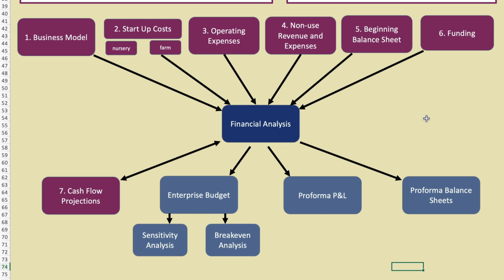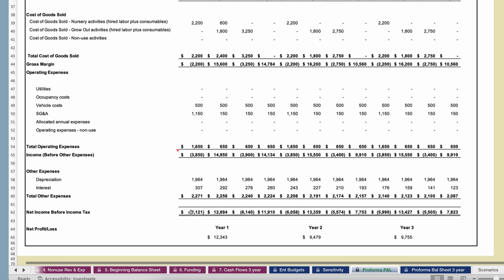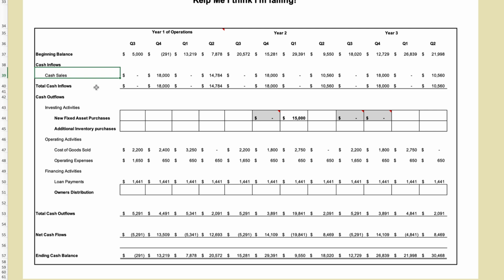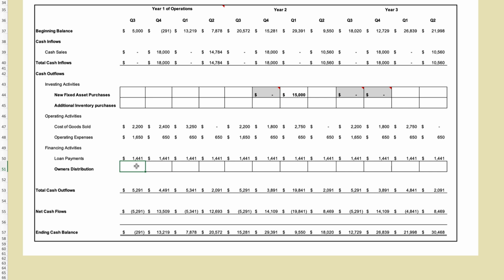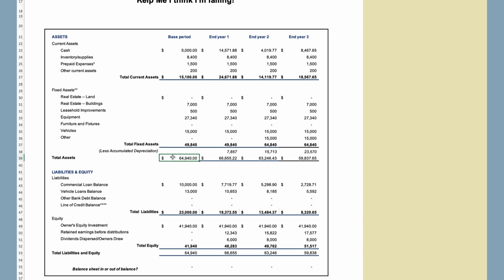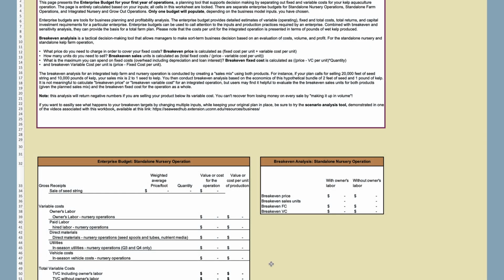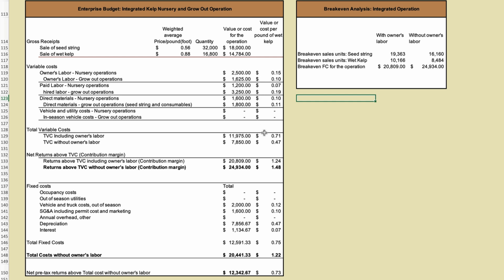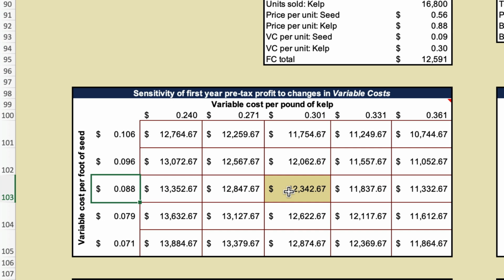Sea Grant Kelp Aquaculture Planning Model - Financial and Economic Outputs